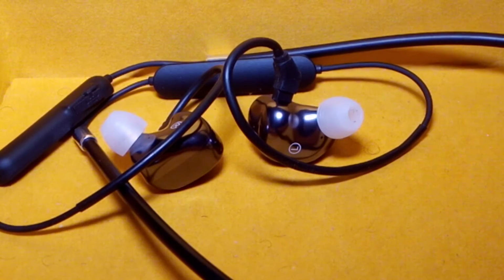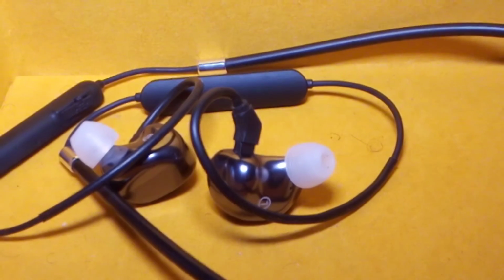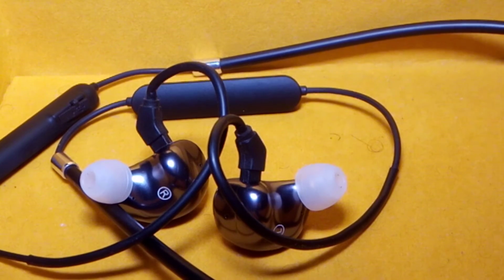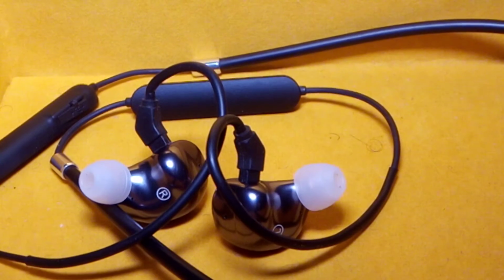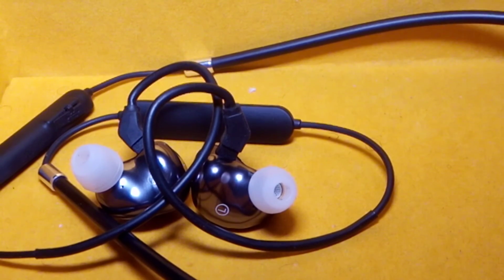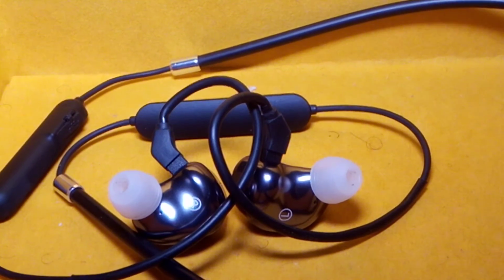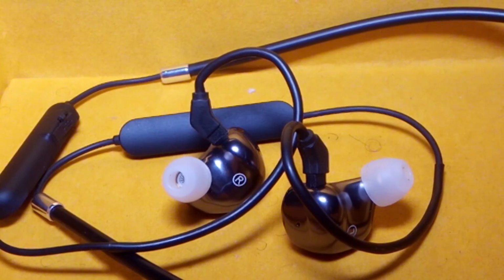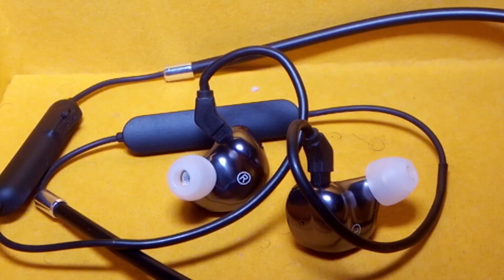TinHifi T5 Review: A very good Earphone for Audiophiles with the right setup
Aoshida-HIFI Audio Store

Tinhifi T5 In Ear Earphones

SONGS USED TO TEST
1 Majid Jordan Waves of Blue
2 Fredo Money Talks
3 Sia Floating Through Space
4 Armin van Buuren Weight Of The World
5 Morray Reflections
6 London Grammar How Does It Feel
7 Nick Jones Deeper Love
8 BRS Kash Kash App
9 Nasri Do With Me What You Want
10 Cally Rhodes Call Me Again

MOVIES USED TO TEST
1 Zack Snyder's Justice League
2 Godzilla vs Kong
3 Nobody
4 The White Tiger
5 School’s Out Forever

JadeAudio(FiiO) EA1 Earphone

KZ EDX Earphone

KBEAR Expansion 24 Cores Cable

KBEAR S1 Bluetooth Earphone Cable

Dolby Atmos DTS:X IMAX Enhanced Auro-3D